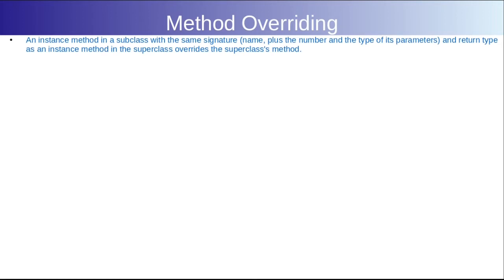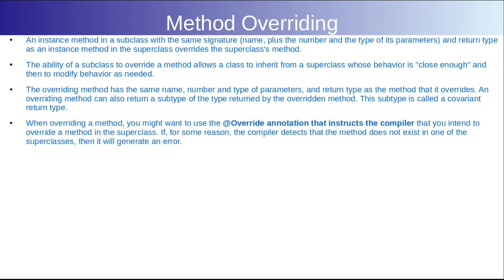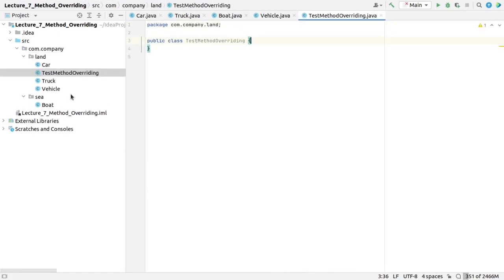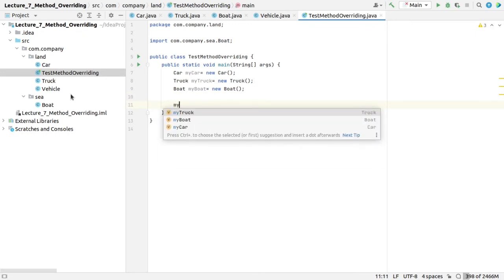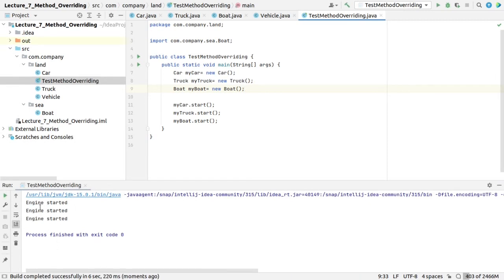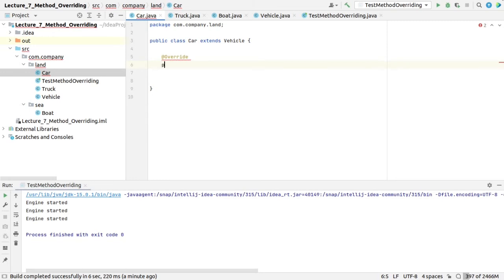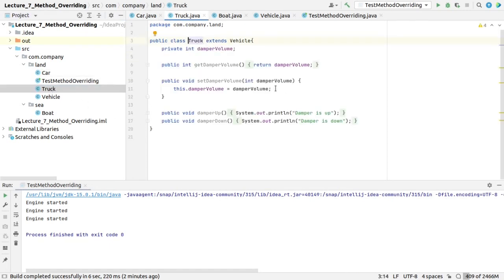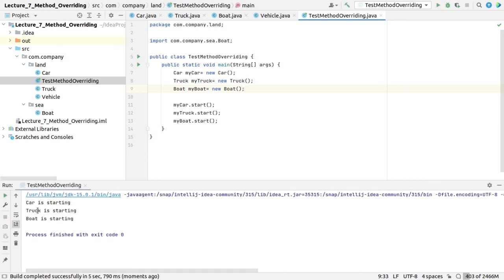Inheritance And Method Overriding In Java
Java From Beginner To Master Course